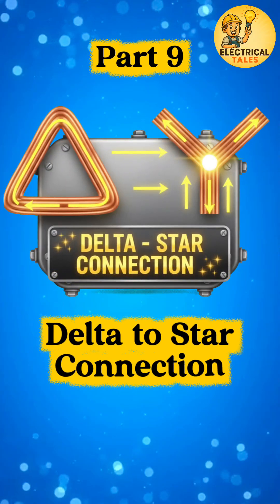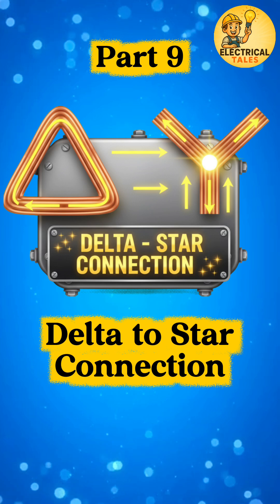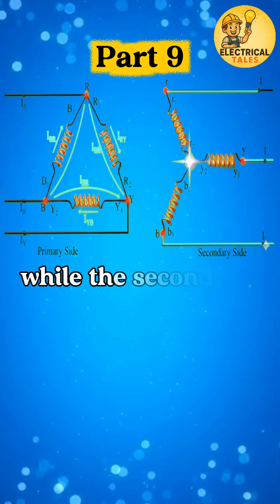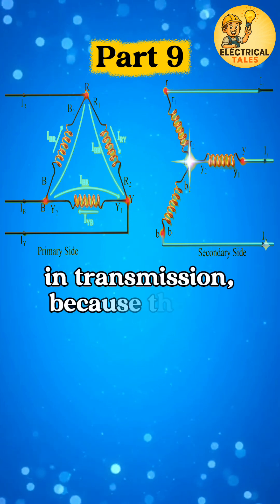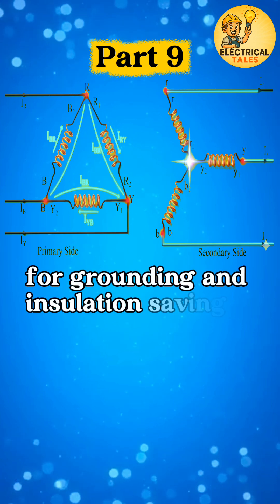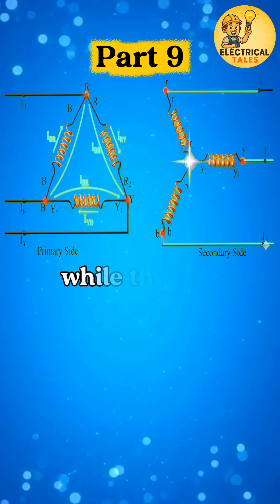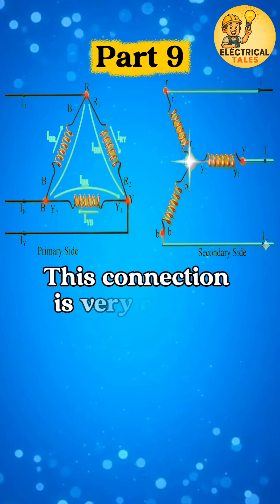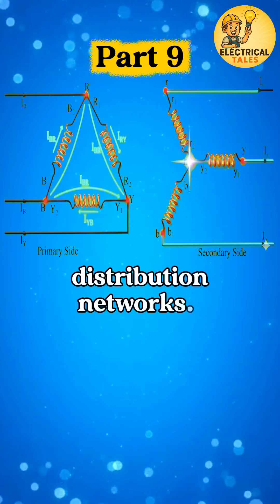Part 9⚡ | Delta to Star Transformer Connection|Transformer series#shorts#viral#viralvideo#connection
🎬 Intro

Welcome to Part 9 of our Transformer Connection Series ⚡
Today, we are exploring the Delta to Star (Δ–Y) transformer connection, one of the most widely used configurations in power transmission.

🔍 Explanation (Simple)

👉 In this connection, the primary winding is connected in Delta (Δ) and the secondary winding is connected in Star (Y).
👉 This creates a 30° phase shift between the primary and secondary voltages.

Line Voltage (Secondary) = √3 × Phase Voltage

Line Current = Phase Current (on secondary side)

✅ Advantages

Secondary neutral is available → can supply single-phase loads.

Most commonly used for step-up applications (e.g., 11 kV → 132 kV).

Better suited for long-distance transmission.

Balances third harmonics due to delta side.

❌ Disadvantages

Phase shift of 30° must be considered for parallel operation.

Higher insulation required for star-connected HV side.

⚡ Applications

Step-up transformers at generating stations.

Long-distance power transmission.

When both 3-phase and single-phase loads are required.

DeltaToStar
Star​​ delta connection in motor terminal
Star​​ delta connection difference
Star​​ delta motor connection diagram
Star​​ delta connection PDF
2. MotorConnecti​connection​ electricmotor​ delta​ star​ ​ ​ perfectskills​stardelta​
Star connection
Delta connection
Three-phase motor
220V wiring
380V starting
Motor diagram
Industrial automation
Reduced voltage starter
Electrical diagram
Jumper link
High voltage
Low voltage
Motor wiring
Control panel
Electrical installation